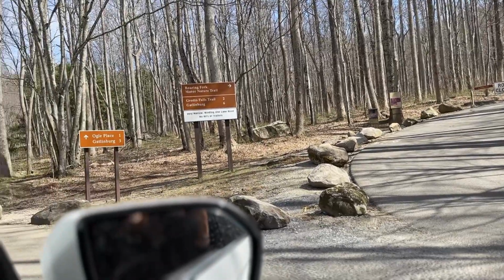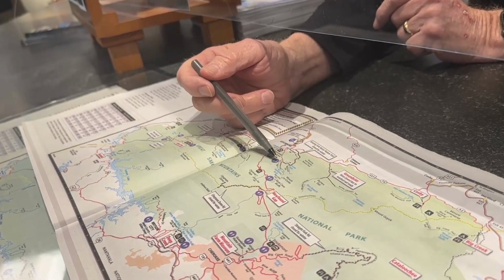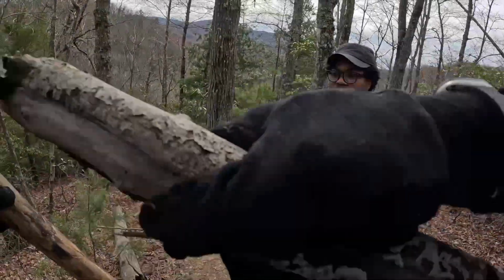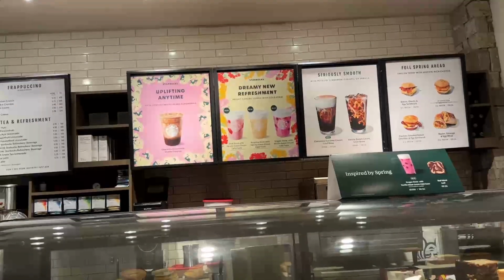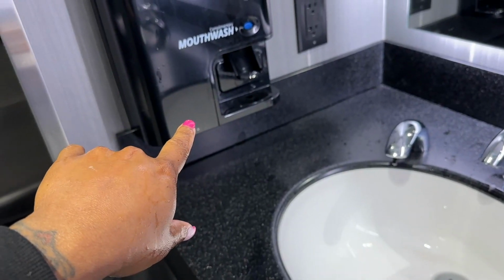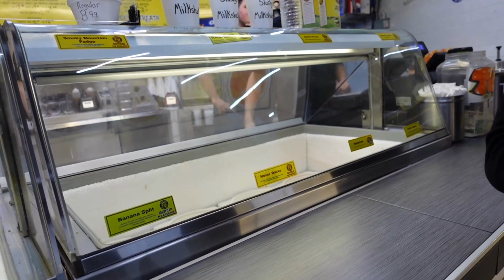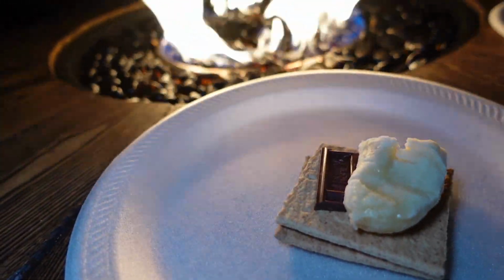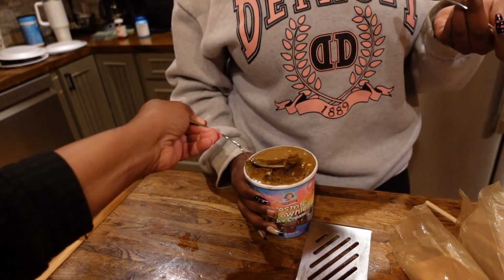Winter Cabin Trip ❄️ | A Getaway in the Mountains | Gatlingburg TN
➡️ Are you new to our channel? Binge-watch and catch up.

✨ Butterfly Locs
✨ X-Pression Twisted Up 3X Springy Afro Twist

Camera used:
iPhone 14 Pro
Sony ZV1
Canon G7x Mark II